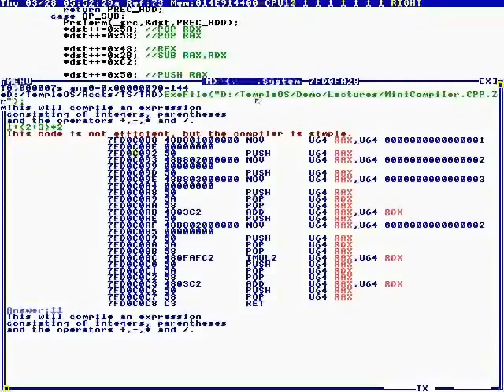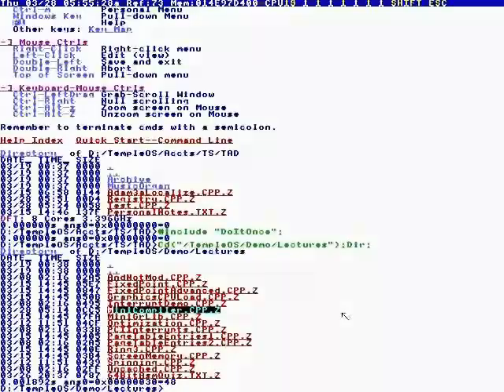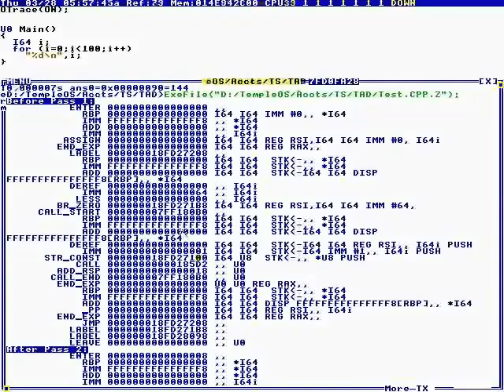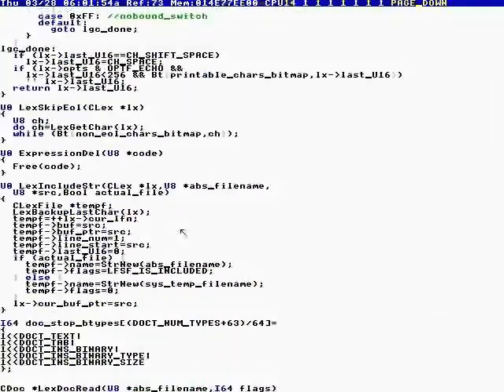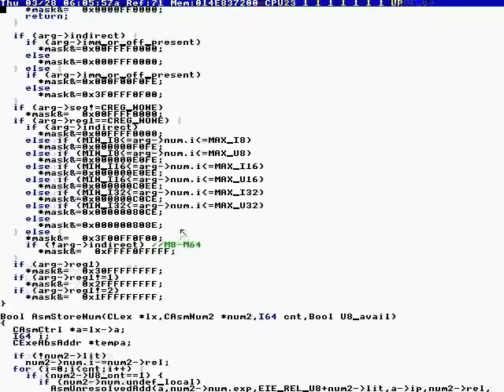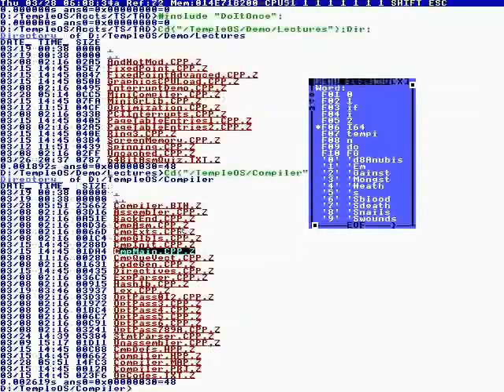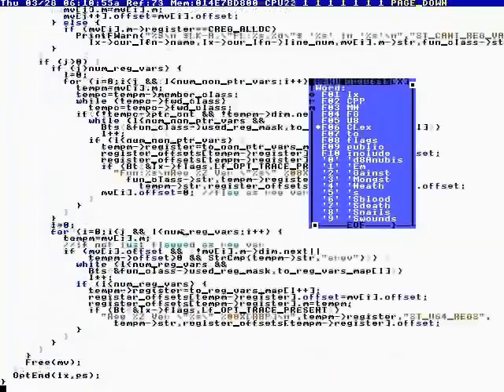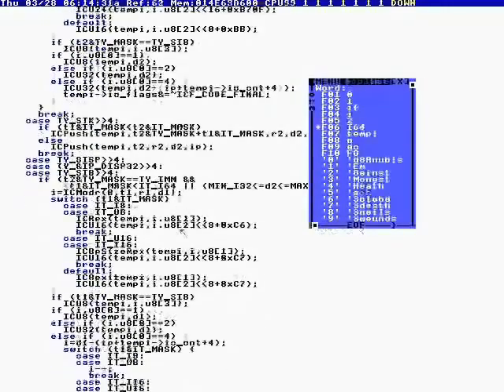44 - Compiler / Assembler Code Walkthrough (TempleOS) [2013]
Full File Name: 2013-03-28T07:00:00+00:00 - TempleOS Compiler_Assembler Code Walk-Thru (yjflVIKY2gQ).mkv